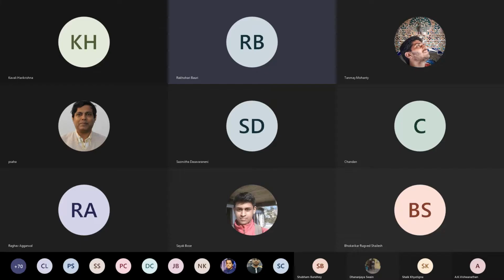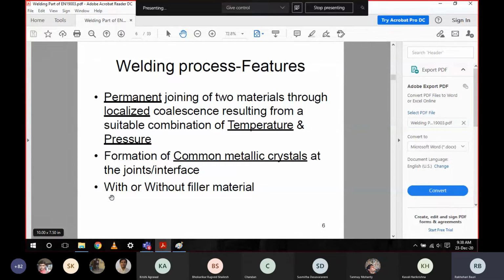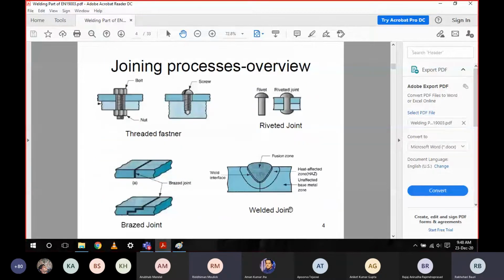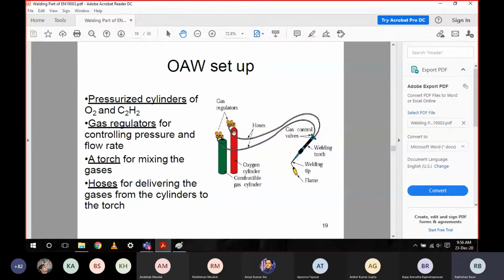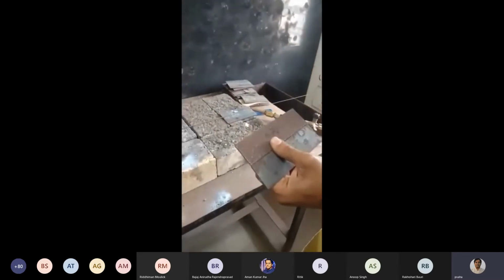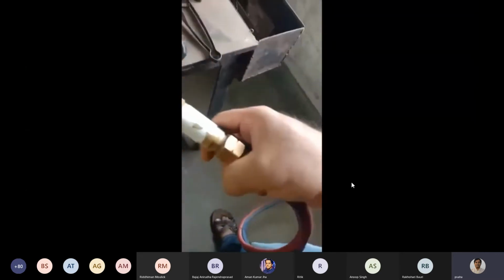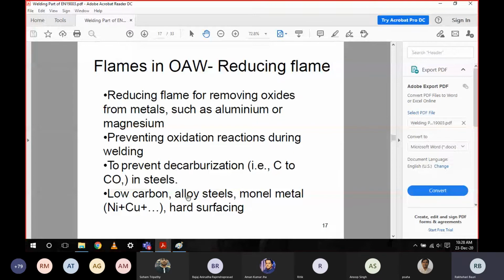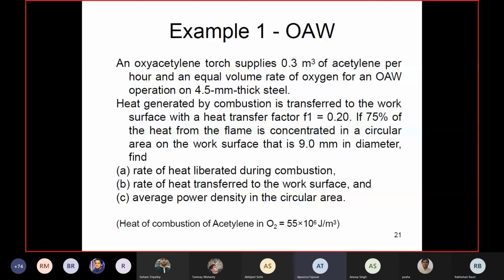Exp04_04 Welding